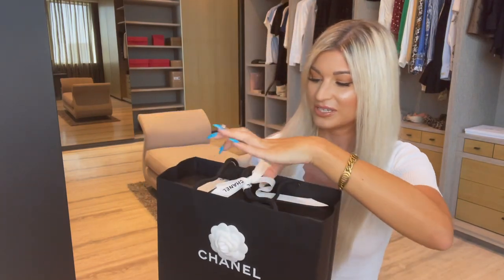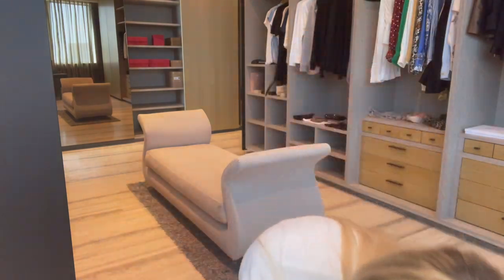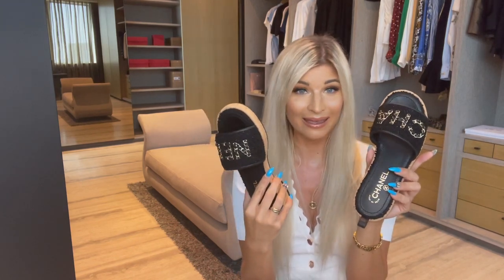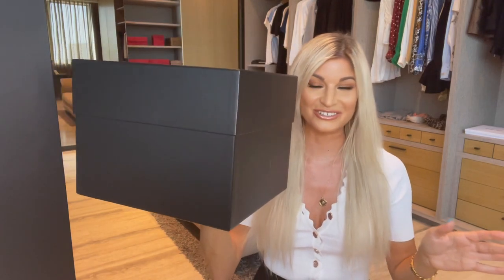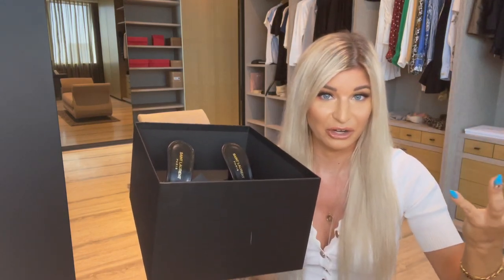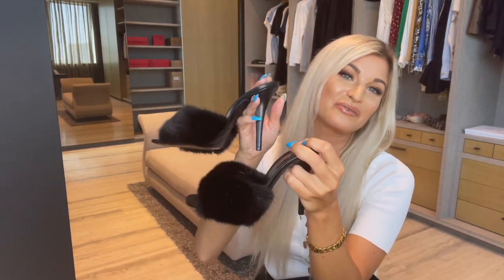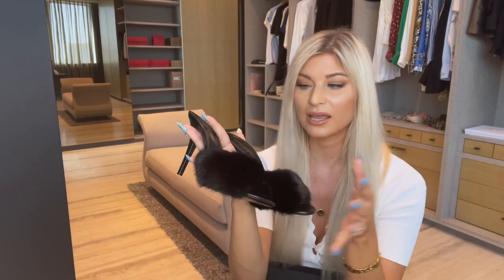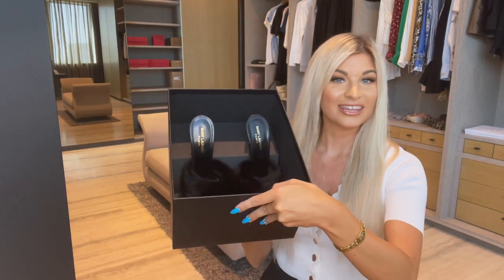CHANEL SANDALS & SAINT LAURENT HEELS UNBOXING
Today a fun luxury unboxing video- two glorious pairs of shoes from Chanel and Saint Laurent!

Chanel Shoes: boutiques only.